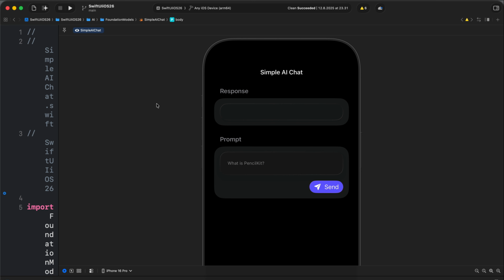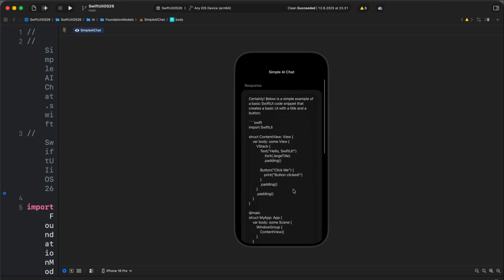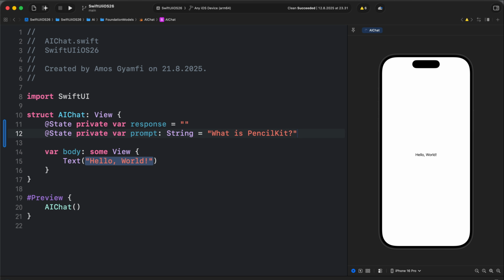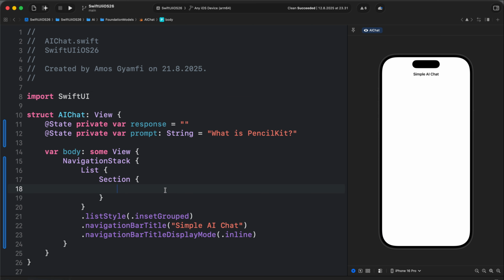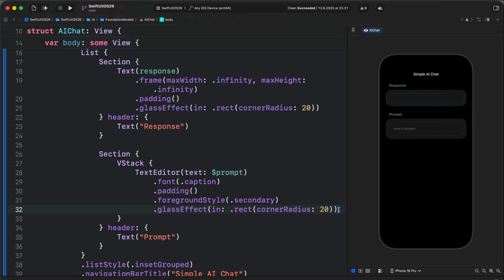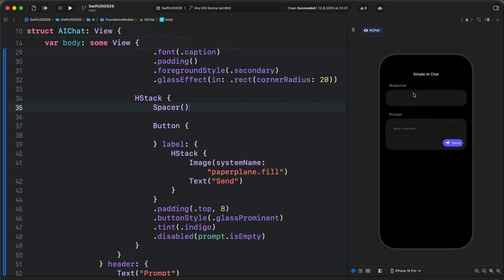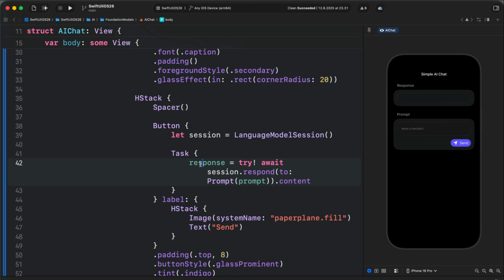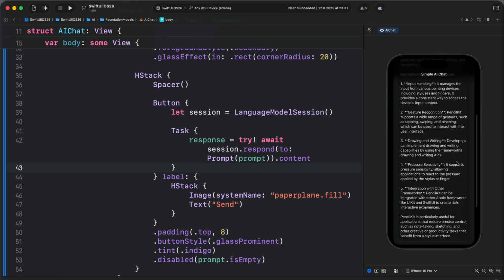Build a Basic AI Chat App in SwiftUI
Let's use the Apple's Foundation Models framework to create a simple AI chat app in SwiftUI.

GitHub Repos.